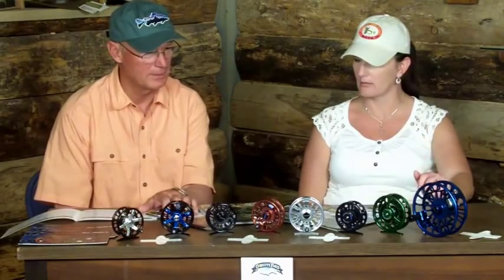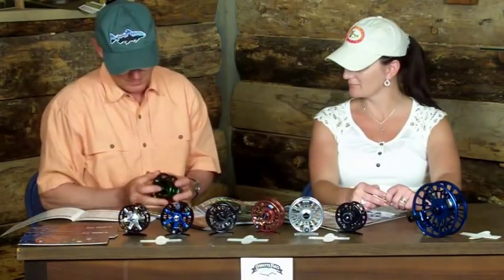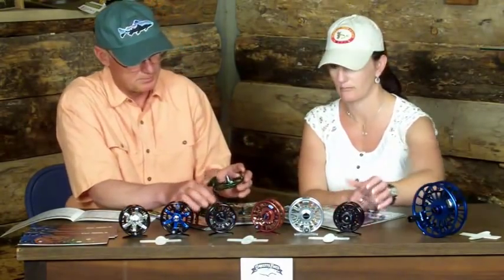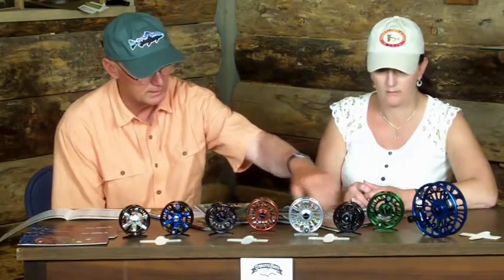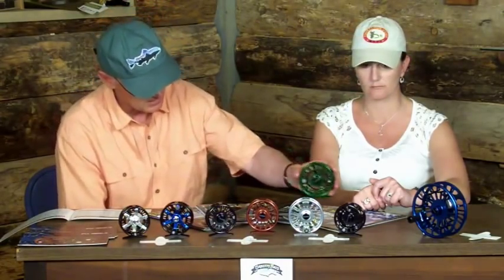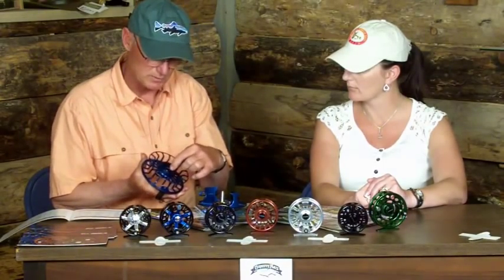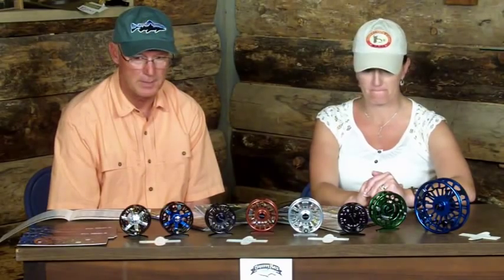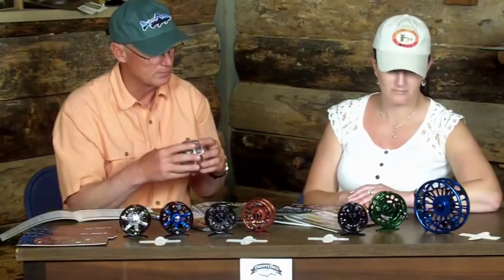Galvan Fly Reel Review